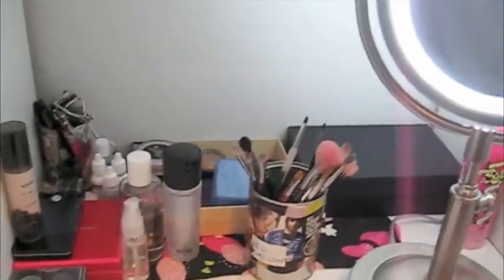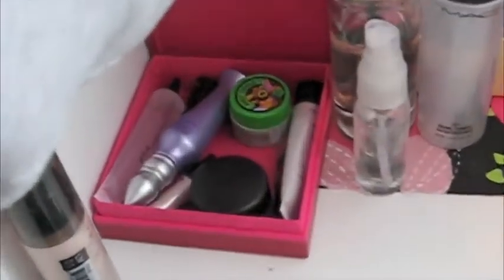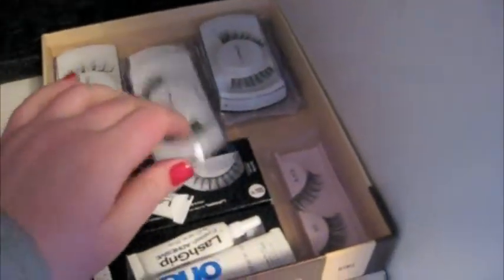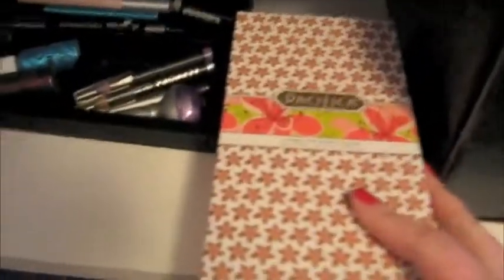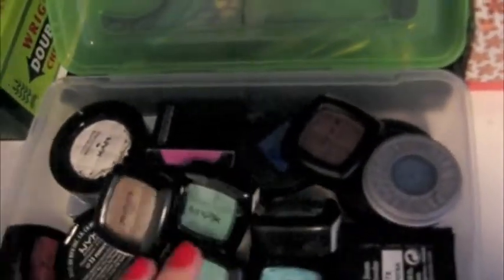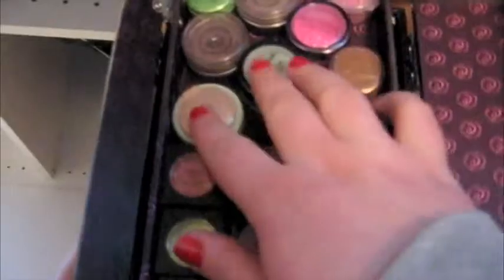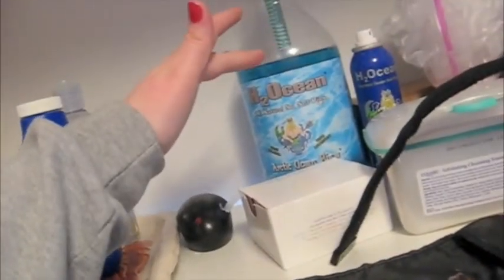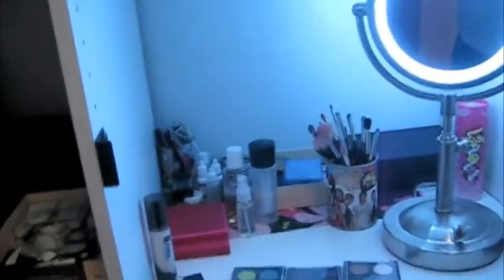Storage/Organization/Collection Overview Feb. 2010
This was requested by so many people, that I really don't want to write them all out.

If you're just going to be rude   about my makeup, and how I have too much, then you can click out of this video and not watch.
I'm a collector, I collect, I wear, and I love.
Deal.

-Catherine